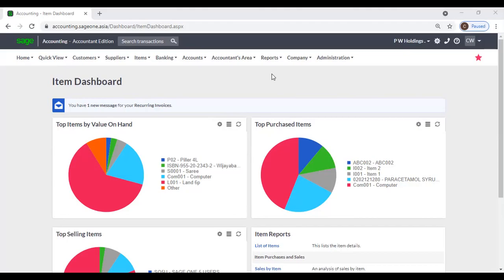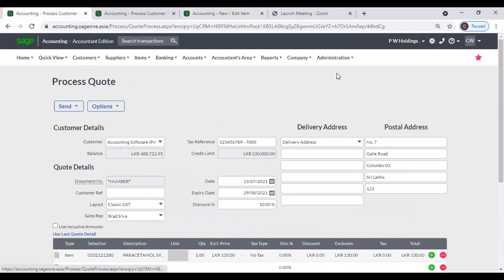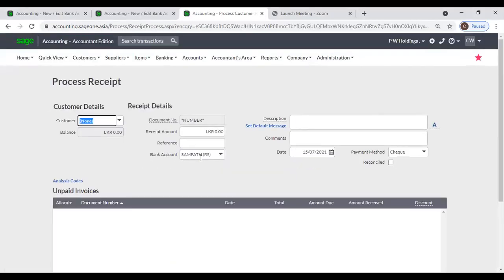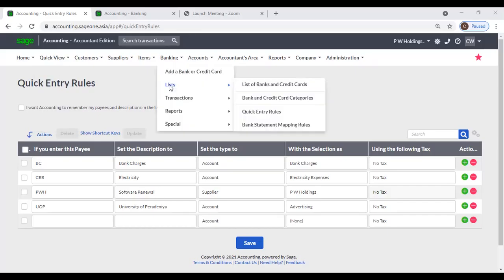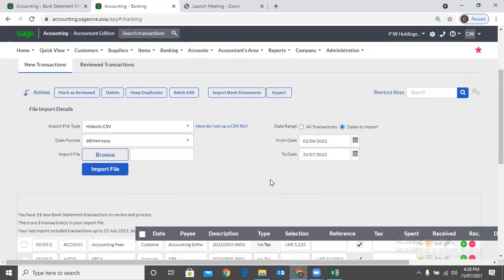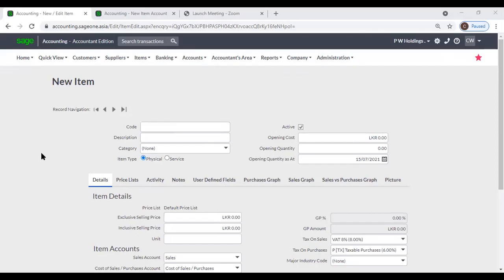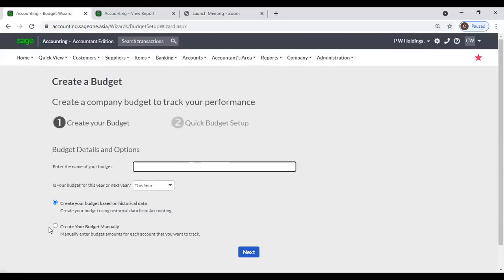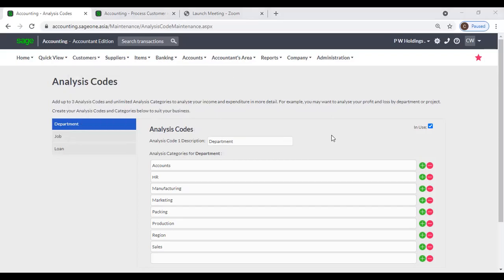Session 4 Certificate Course in Sage Business Cloud Accounting UOP 15 07 2021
A Seminar on Sage Business Cloud Accounting Software is an educational event designed to provide participants with a comprehensive understanding of how to effectively use the platform to manage their accounting and financial operations. These seminars can be geared toward business owners, accountants, bookkeepers, and finance professionals seeking to optimize their processes using Sage’s cloud-based solution. The goal of the seminar is to demonstrate the software’s key functionalities, best practices, and real-world applications, helping attendees streamline their financial management and improve business performance.

Key Objectives of the Seminar:
Introduction to Sage Business Cloud Accounting:

The seminar begins with an overview of the software, highlighting its cloud-based nature, flexibility, and ability to integrate with various business applications. It emphasizes the key benefits of switching to a cloud accounting system, such as real-time financial insights, mobile access, and enhanced collaboration.
Core Features and Modules:

Attendees are introduced to the core modules of Sage Business Cloud Accounting, including:
General Ledger Management: Managing income, expenses, and all financial transactions.
Invoicing and Billing: Creating and managing professional invoices for customers.
Bank Reconciliation: Automating bank feeds and reconciling transactions.
Tax Compliance: Automating tax calculations and preparing reports for tax filing.
Inventory Management: Tracking stock levels, sales, and purchases in real time.
Financial Reporting: Generating key reports such as Profit & Loss Statements, Balance Sheets, and Cash Flow Statements.
Hands-on Demonstrations:

The seminar includes live demonstrations of the software’s features, where attendees can see how to navigate the user interface, create transactions, manage accounts, and generate reports. This provides practical exposure and enhances understanding of the software's real-world application.
Automation and Workflow Optimization:

A key focus is on automating routine tasks, such as recurring invoicing, bank feeds, and payment reminders. Attendees learn how to set up workflows that minimize manual data entry and reduce the chance of errors, improving overall efficiency.
Customization and Integration:

Participants explore the customization options within Sage Business Cloud Accounting, such as setting up personalized reporting groups, tailoring invoices to match branding, and customizing the Chart of Accounts to meet specific business needs. Integration with other business software (e.g., CRM, payroll systems) is also covered, showcasing how Sage can seamlessly fit into an existing business ecosystem.
Financial Reporting and Decision-Making:

The seminar delves into the use of financial reports for better decision-making. Attendees learn how to use built-in analytics to monitor cash flow, profitability, and performance across different areas of the business. Custom reports and dashboards that provide real-time insights are also covered, equipping participants with the tools to make informed business decisions.
Cloud Security and Compliance:

The seminar addresses the importance of cloud security and how Sage Business Cloud Accounting ensures data protection. Topics such as data encryption, role-based access, and secure backups are discussed, reassuring businesses that their financial data is safe and compliant with local regulations.
Advanced Features and Use Cases:

Depending on the audience, the seminar may cover advanced features such as multi-currency transactions, project-based accounting, departmental tracking, and managing multiple entities. Real-world use cases are presented to show how businesses of various sizes and industries can leverage the software for growth and scalability.
Q&A and Interactive Sessions:

Attendees are given the opportunity to ask questions, participate in interactive sessions, and receive personalized guidance based on their specific business scenarios. This fosters engagement and allows participants to clarify any doubts they have about the software’s functionality.
Benefits of Attending the Seminar:
In-depth Product Knowledge: Participants gain a deep understanding of how to use Sage Business Cloud Accounting to manage their finances more efficiently.
Practical Skills: Hands-on demonstrations and real-world examples ensure that attendees walk away with practical skills they can immediately apply in their businesses.
Time-Saving Techniques: By learning how to automate routine tasks and optimize workflows, participants can significantly reduce the time spent on manual accounting processes.
Increased Confidence: Whether attendees are new to Sage or looking to enhance their current usage, the seminar boosts